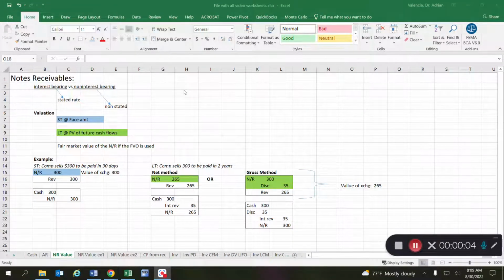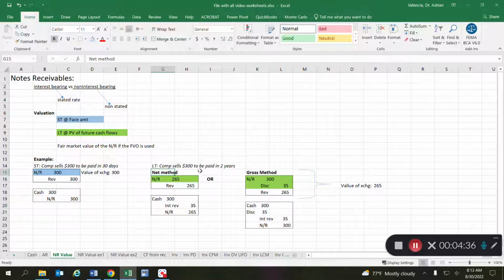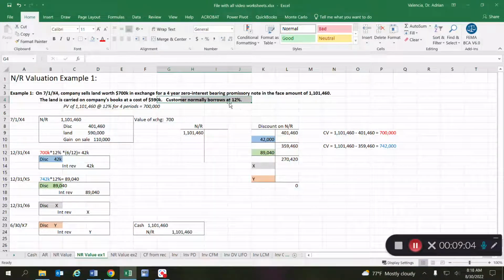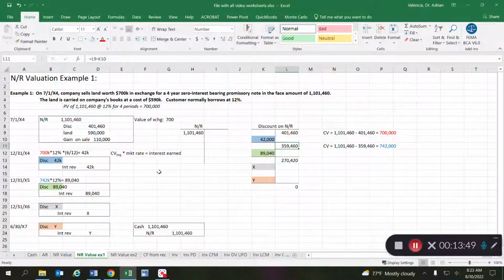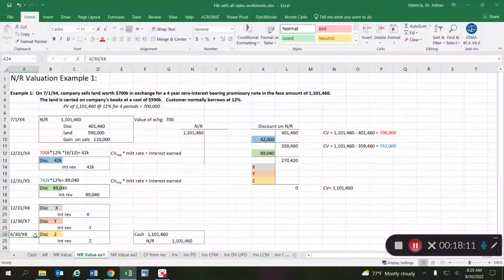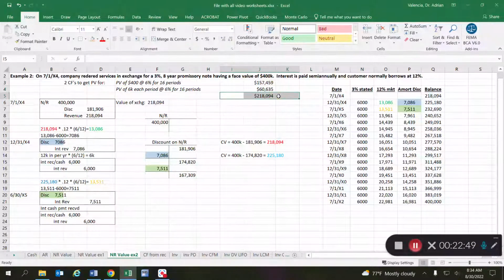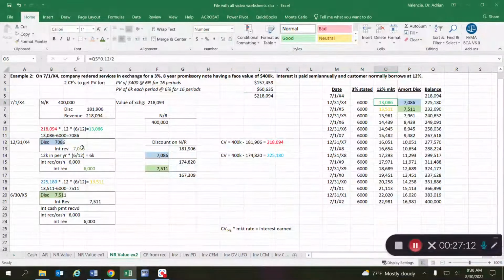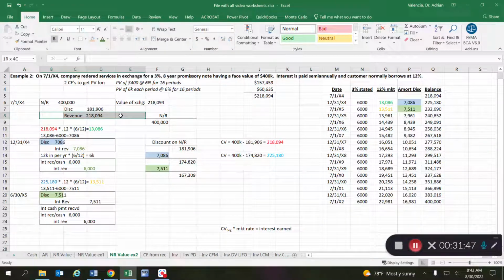Accounting for Notes Receivable: Valuation - US GAAP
Notes Receivable Accounting under US Generally Accepted Accounting Principles